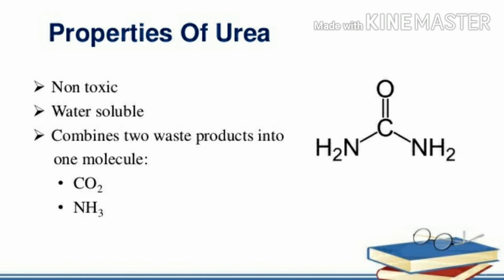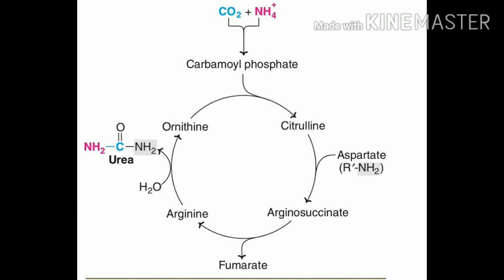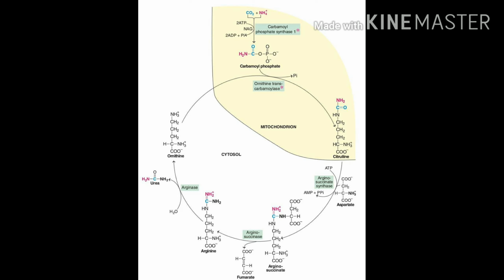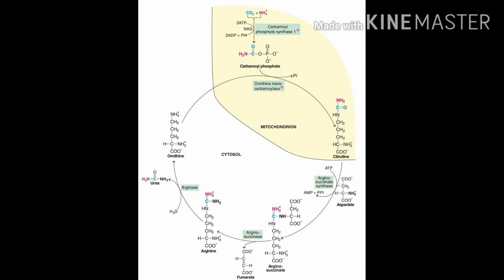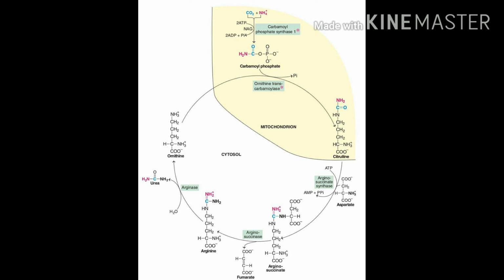Urea Cycle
By
Ms. Arundhati Medhi
Assistant Professor, NEF College of Pharmacy
Lokhra Lalganesh Road, Guwahati-40, Assam, India